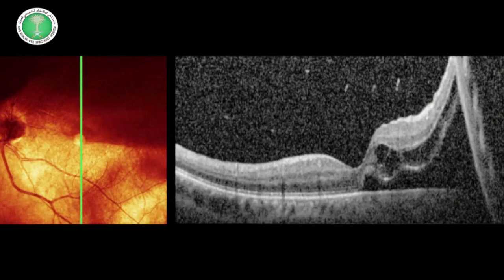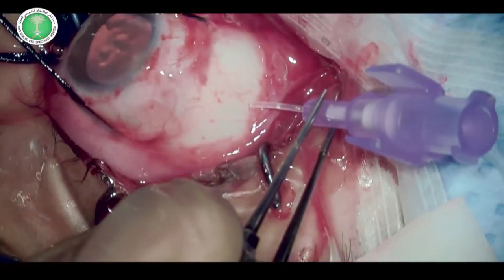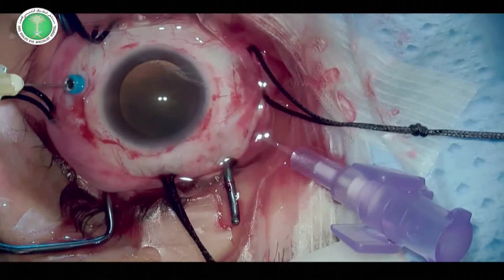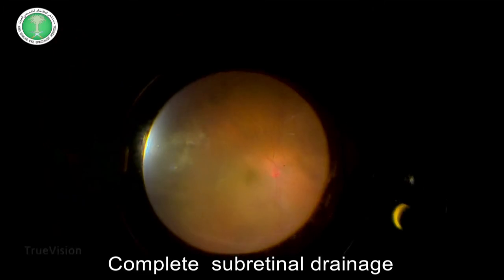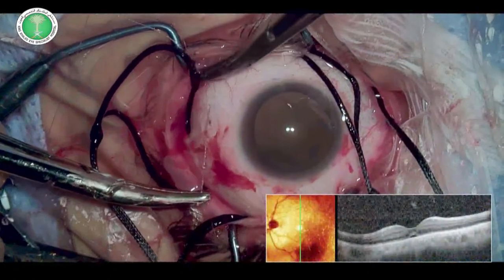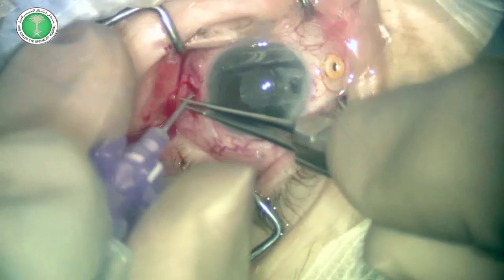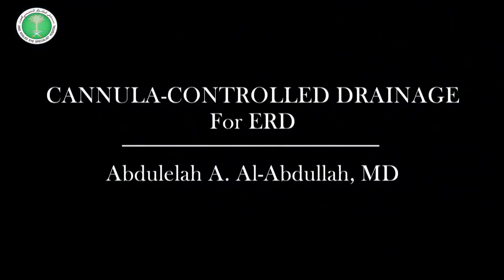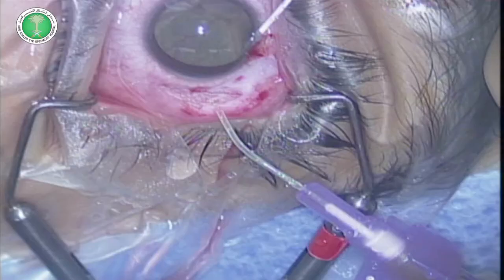2018 Edited Film In Action Cannula Controlled Drainage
2018 Edited Film In Action Cannula Controlled Drainage